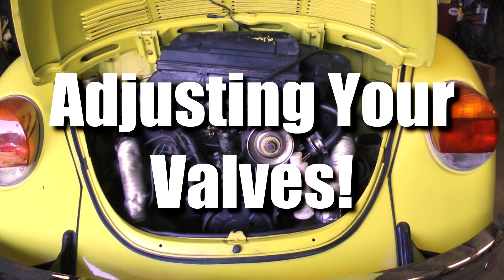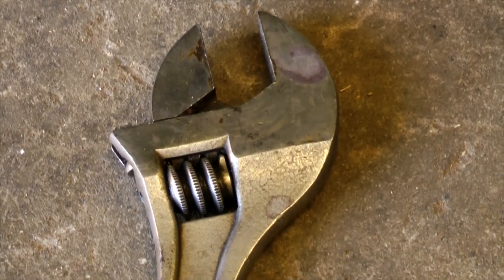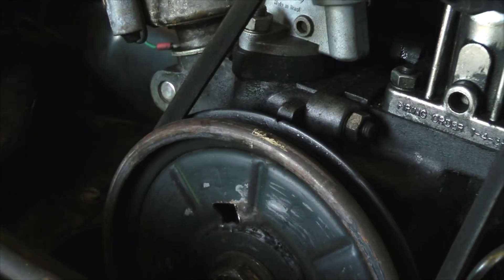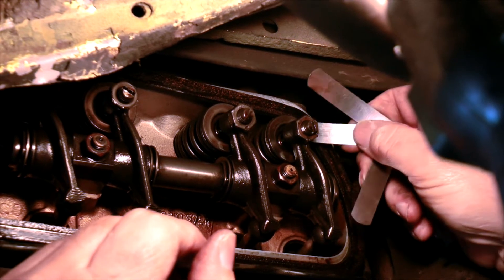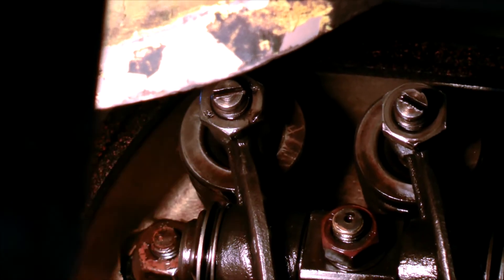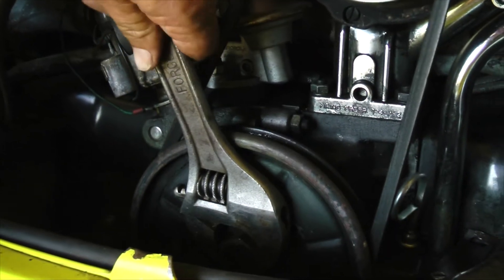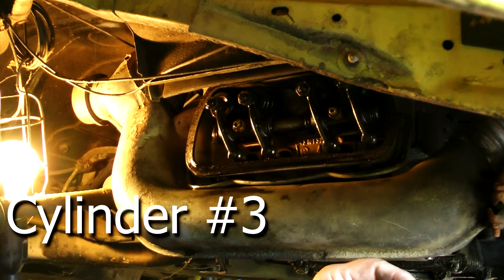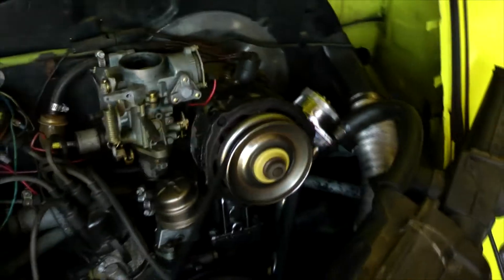Adjusting Valves for Air Cooled Volkswagen Egnines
A short video on adjusting the valve clearances for a Volkswagen Air Cooled engine.